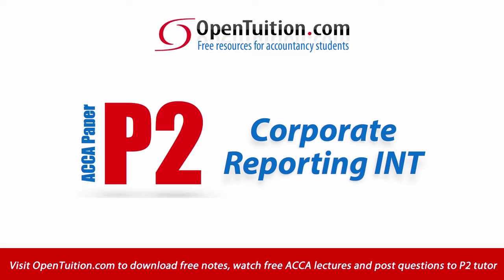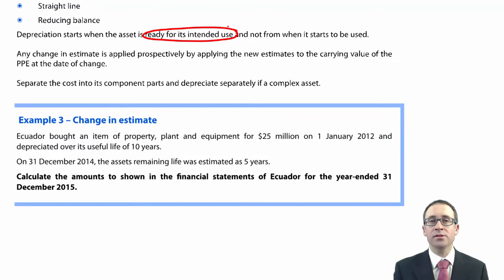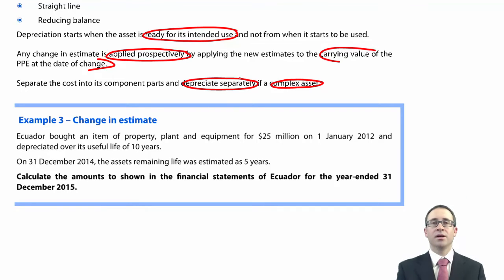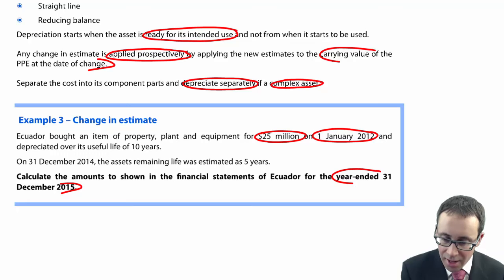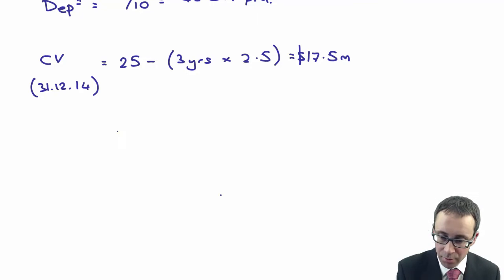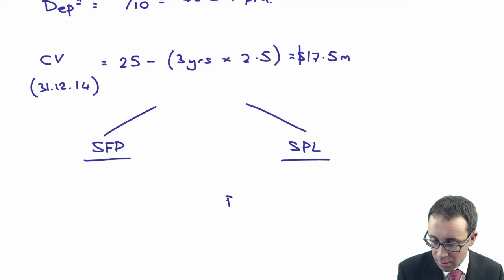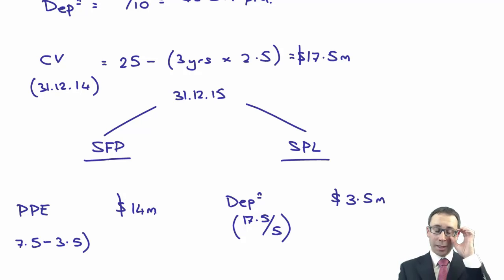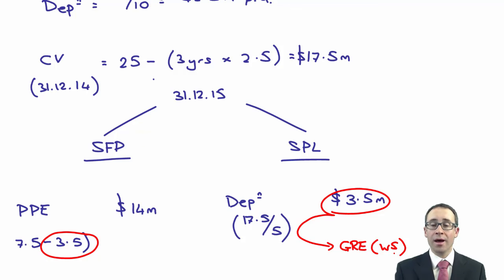ACCA P2 IAS 16 - Depreciation